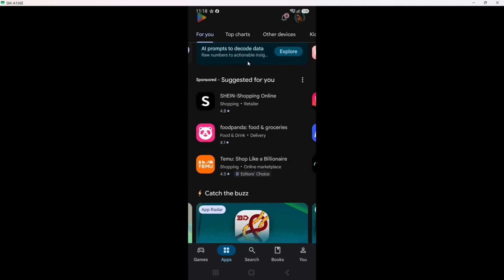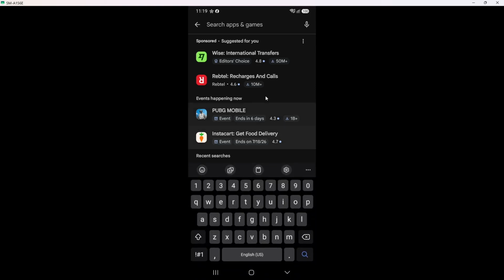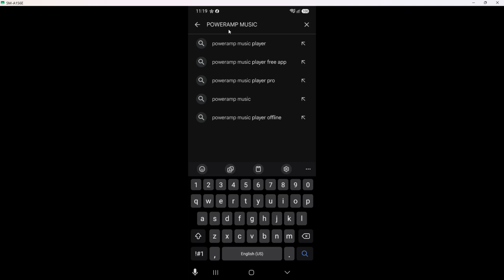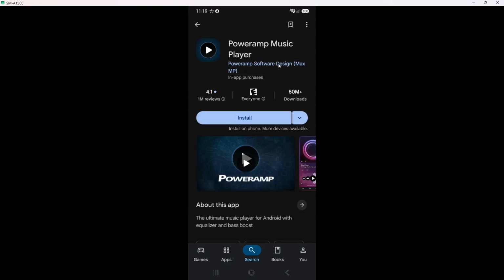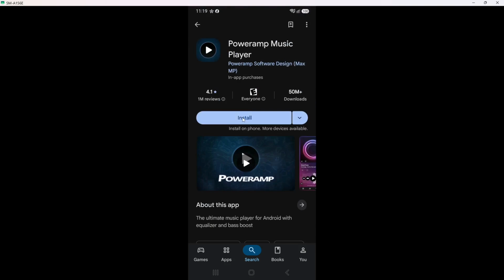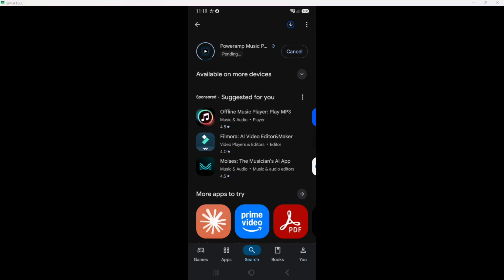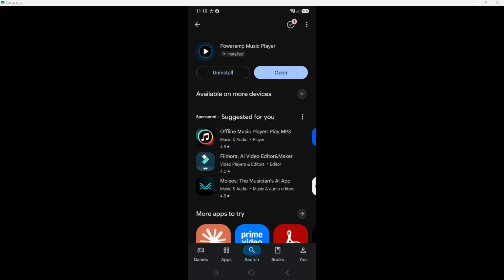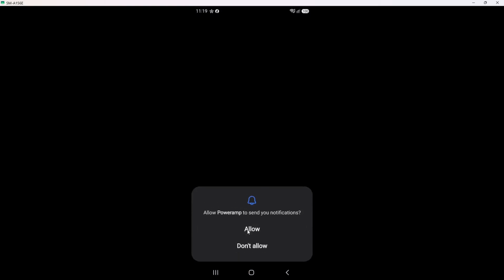How to Download Poweramp app on Android [2026 Full Guide]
How to Download Poweramp app on Android

Are you ready to elevate your music experience? In this video, I’ll show you how to download the Poweramp Music Player app on your Android device—your one-stop solution for all your audio needs! Starting with a quick tour of the Google Play Store, we’ll guide you through each step of the download process. From searching for "Poweramp Music Player" to installing the official version, you'll easily navigate the platform while ensuring you get the latest updates without risking malware. Once installed, I’ll also share tips on how to explore the app’s rich features that make it a favorite among music lovers. Whether you enjoy customizable settings or high-quality sound, Poweramp is designed to transform your listening experience. So, let’s dive in and unlock the full potential of your music library today!